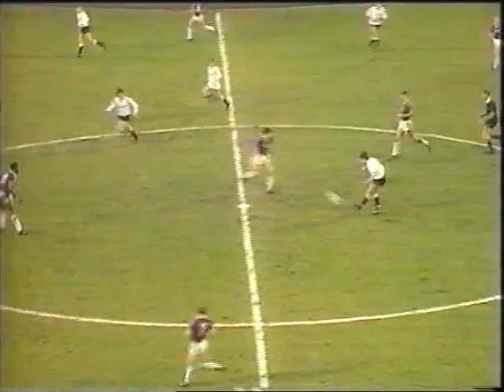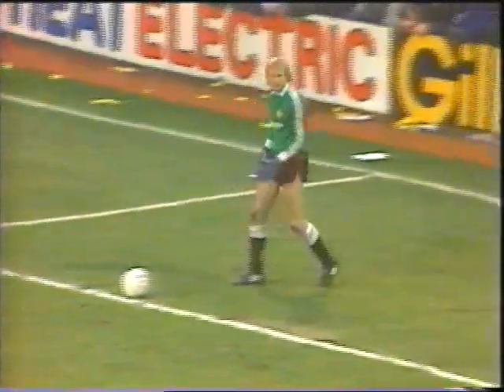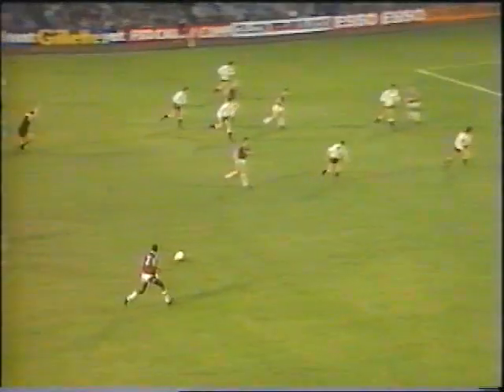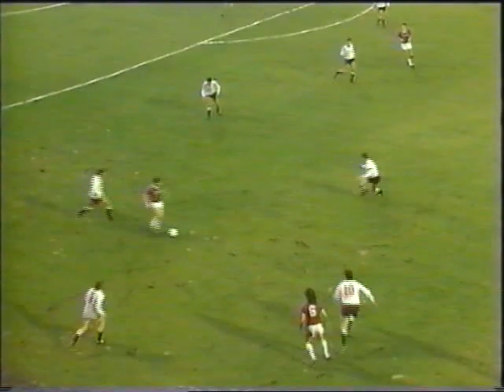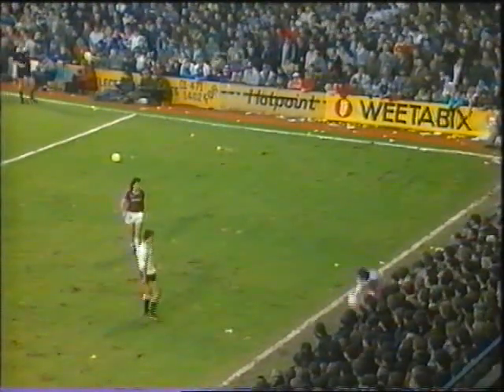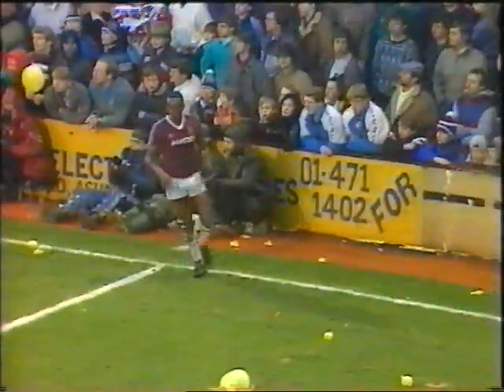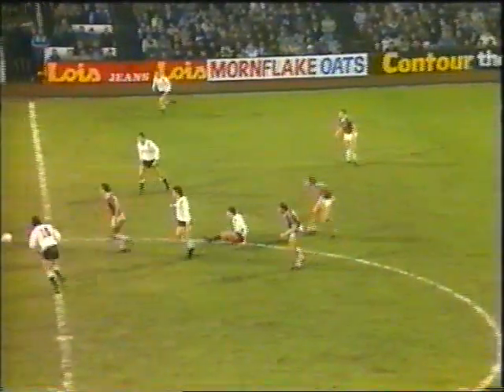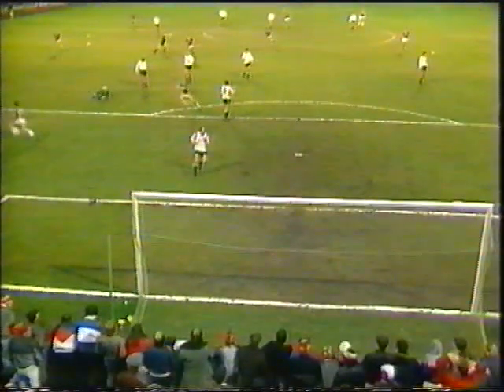West Ham United 2 Manchester United 1 - 2 February 1986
Brilliant performance from West Ham on live TV as they come from behind to beat Manchester United. West Ham: Parkes, Parris, Walford, Gale, Martin, Devonshire, Ward, McAvennie, Dickens, Cottee, Pike